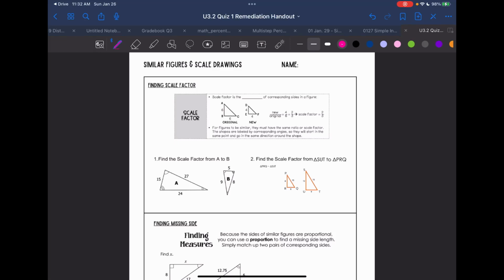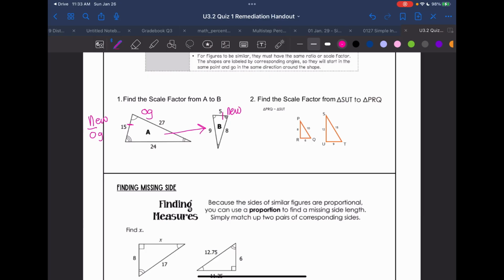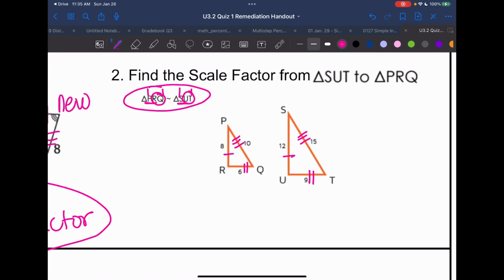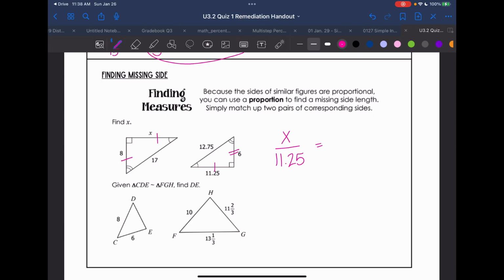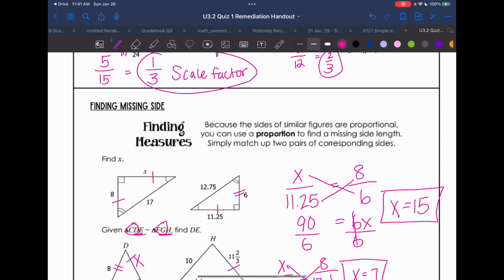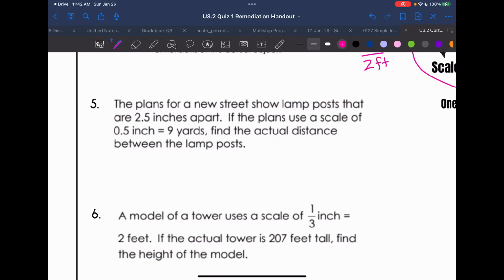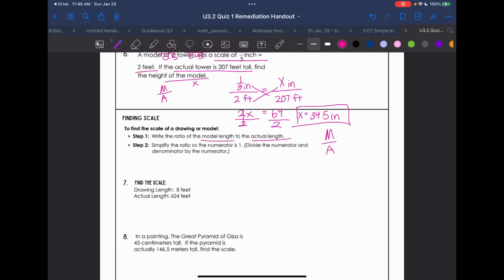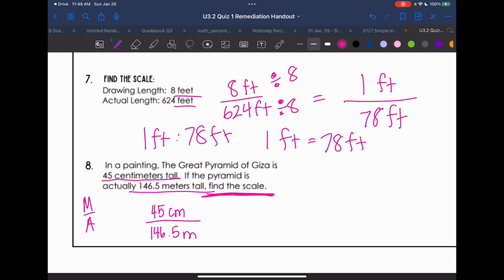January 26, 2025